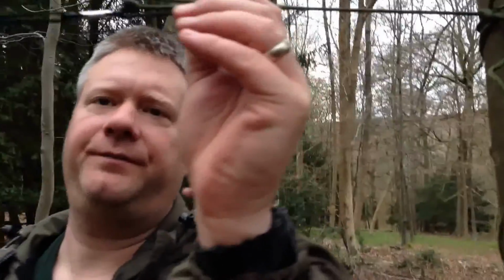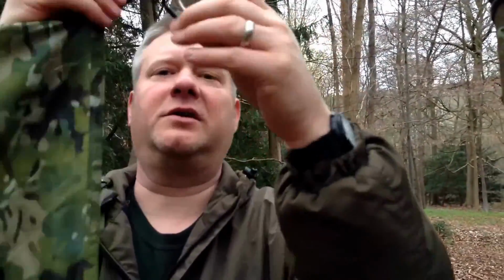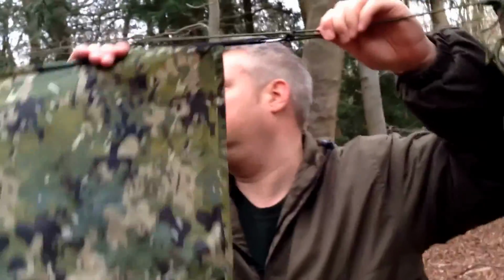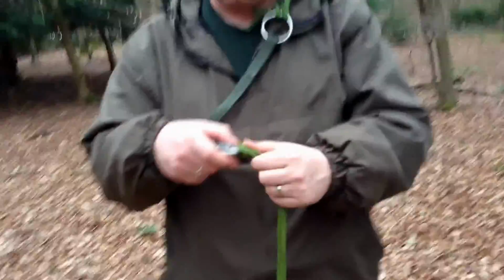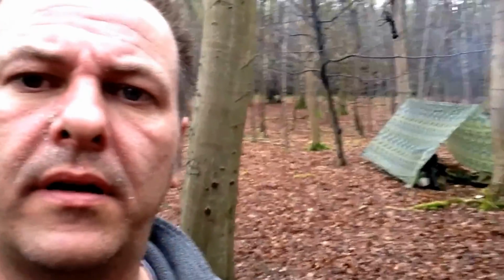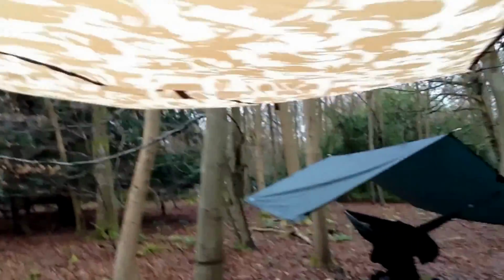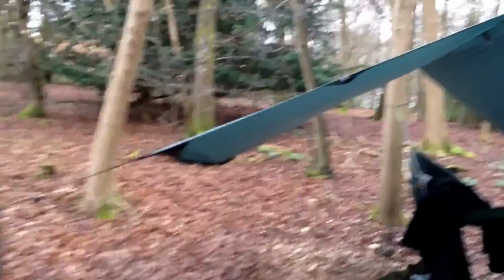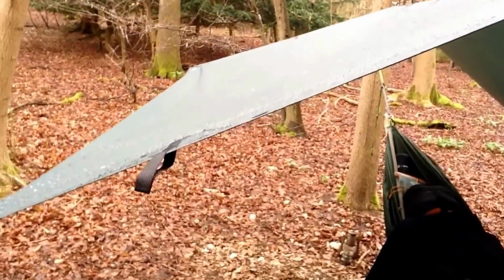First Ever Overnighter with Jedi Knight of the Woods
Apologies for such short length, due to recording on my iPhone as need new video camera, if anyone can suggest a good cheap camera!